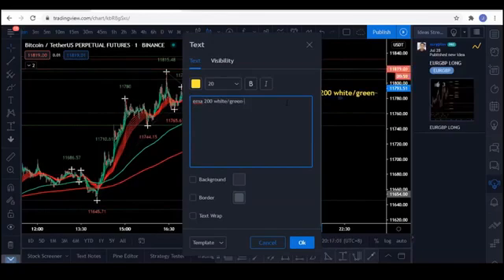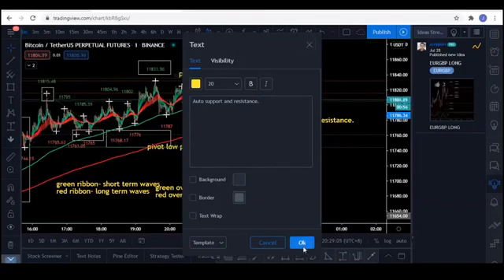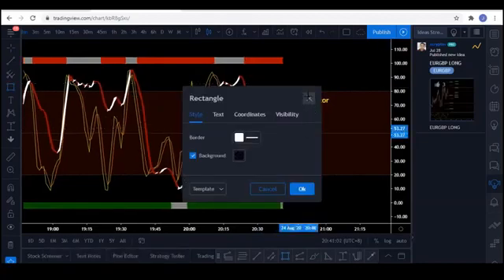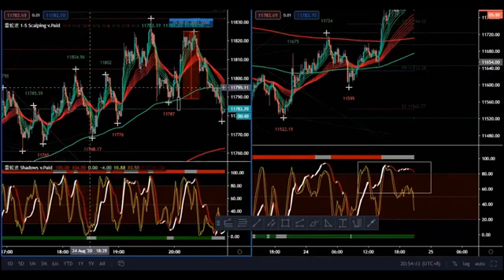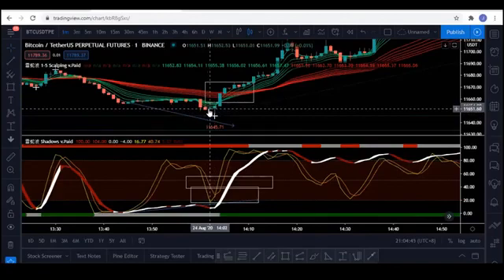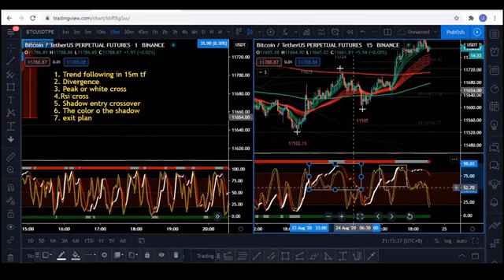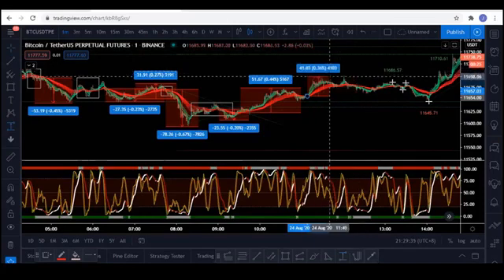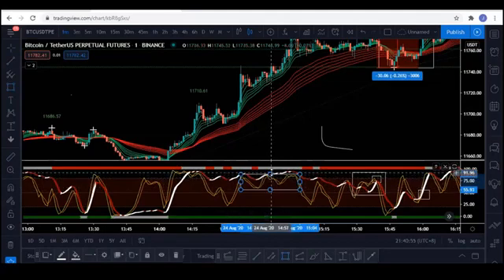Scalper Custom Scripts Tutorial Coach Tamaldits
The scalper script and shadow entries on the 1 minute chart.